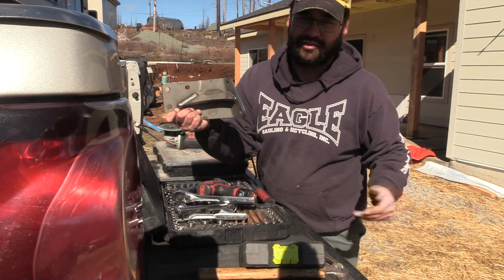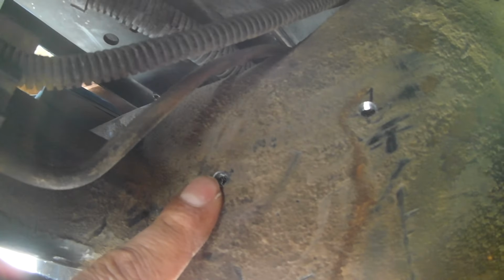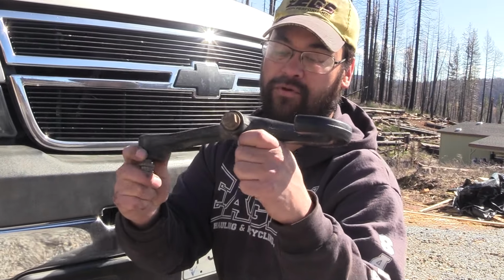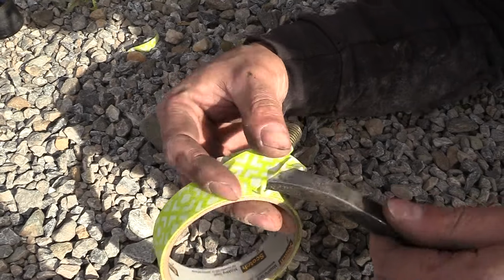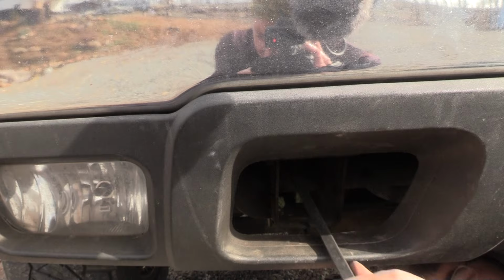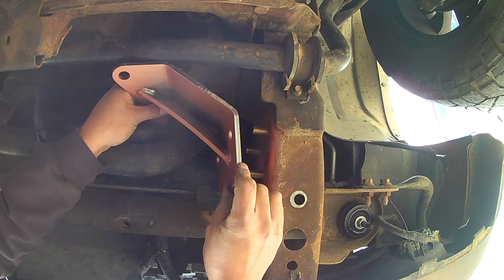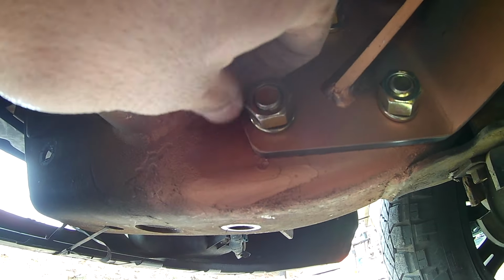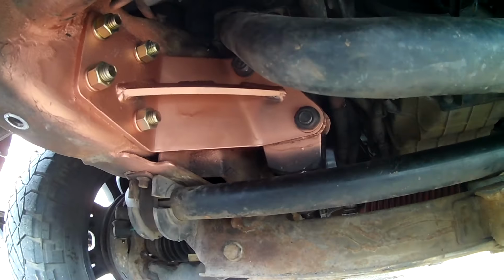KRYPTONITE Idler Support Frame Gusset BOLT ON INSTALL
Ben and Lauren install a Kryptonite support gusset by bolting it in at their work camping job in the sierras the day before they leave for their next adventure.